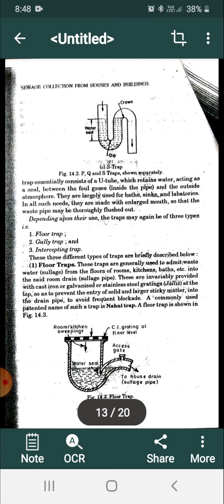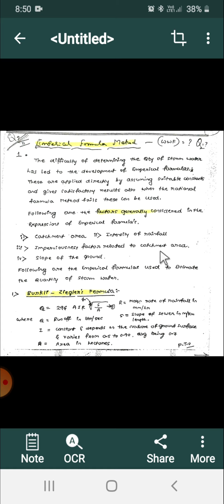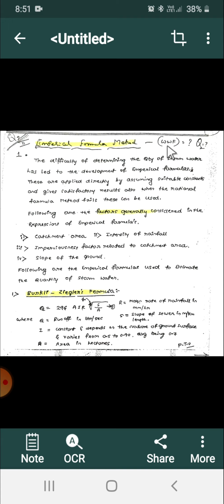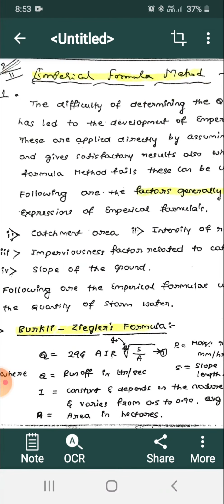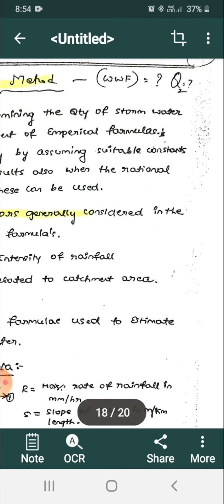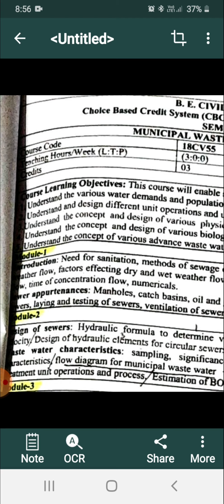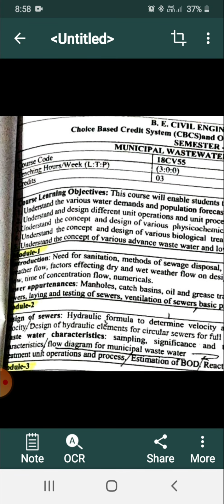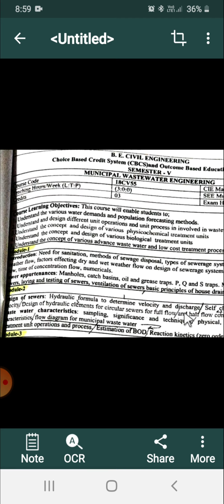September 17, 2020(3)